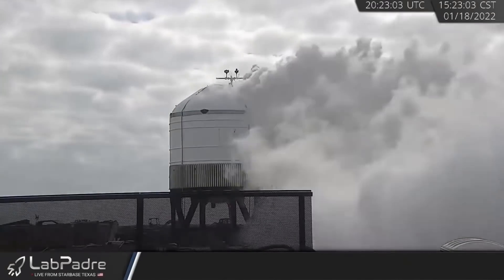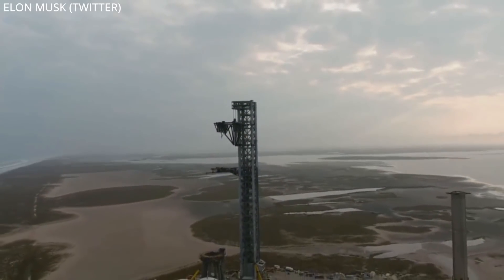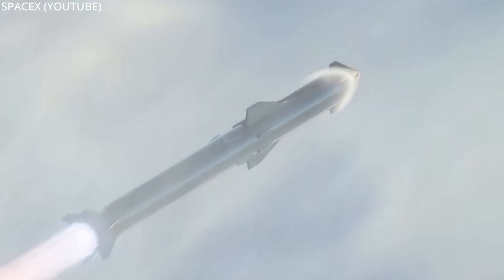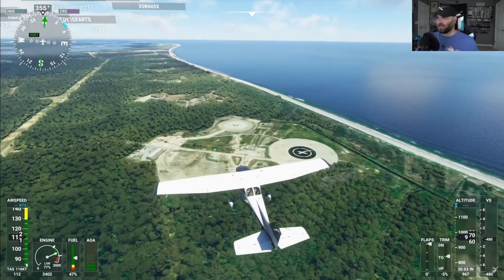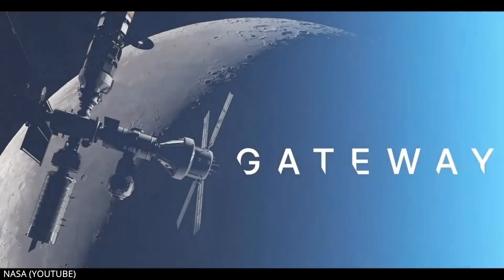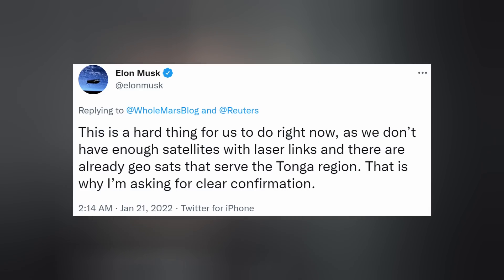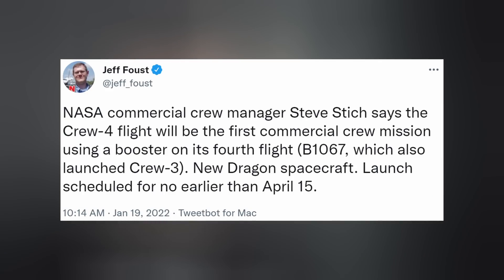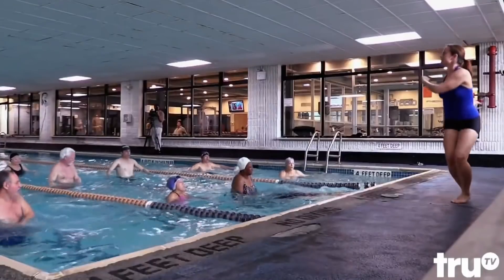SpaceX Starship Preps for First Starlink Delivery, Plans Submitted for Florida Location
SpaceX Starship is undergoing cargo door preparations, as plans are drawn up for the cape site. Forty-nine Starlink satellites reach orbit. More missions are coming next week. Tom Cruise is still going to space. And we finish with today's Honorable Mention. Ep 292.

TIMESTAMPS:
Intro: 0:00
Starship: 0:26
Starlink: 4:35
Dragon: 5:33
Upcoming: 6:34
Honorable Mention: 6:52